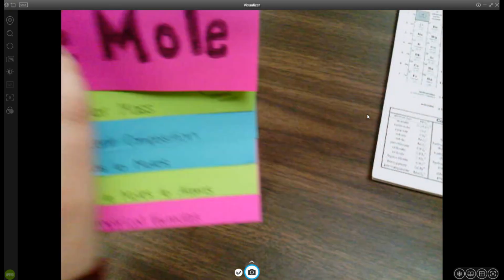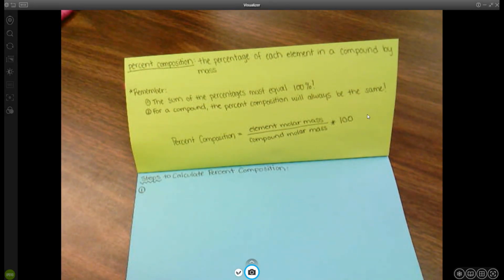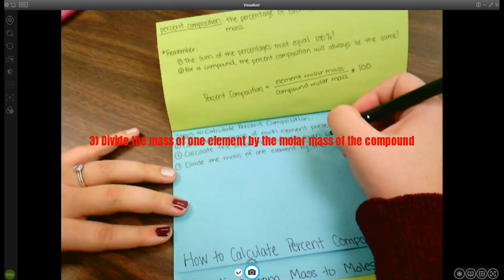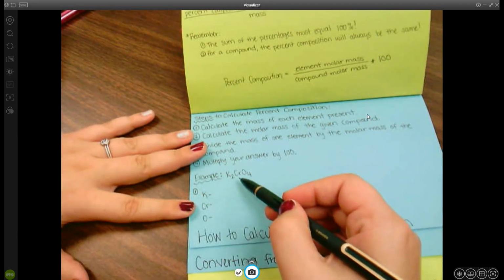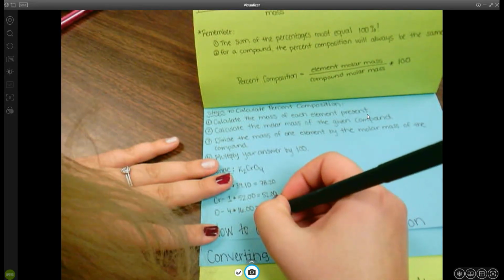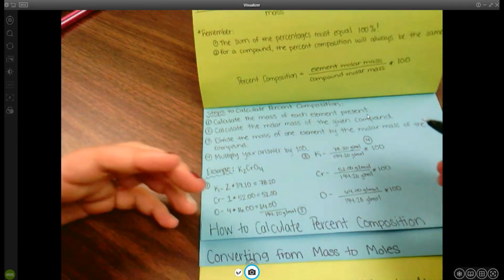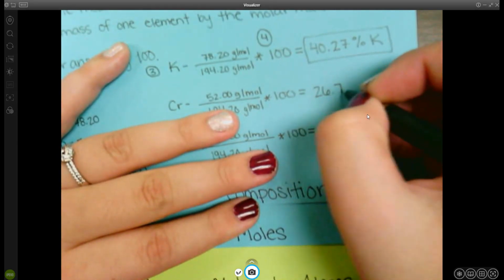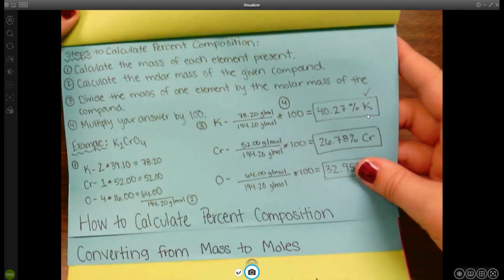How to Calculate Percent Composition - Moledable Notes